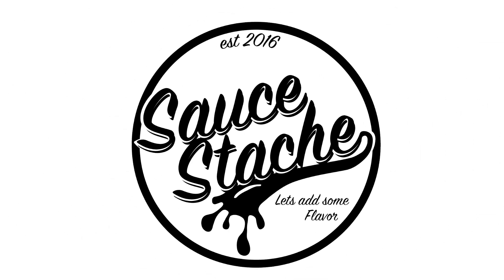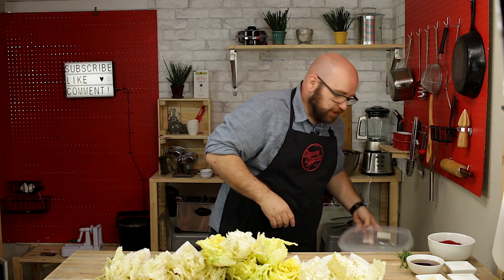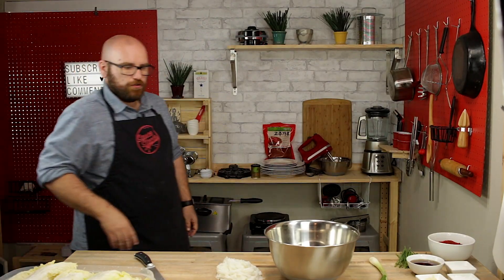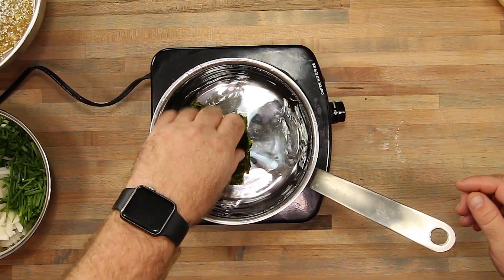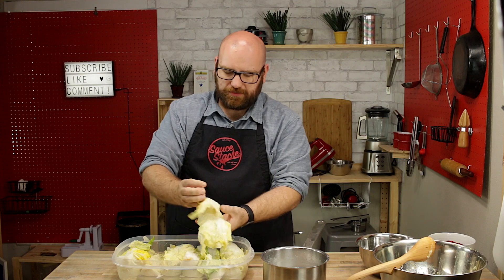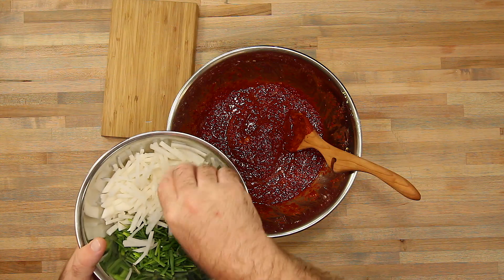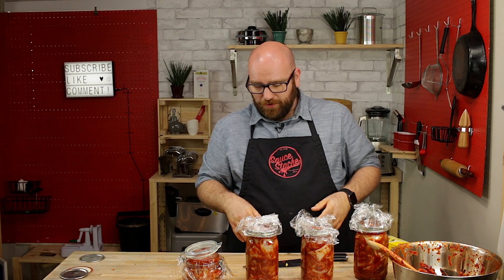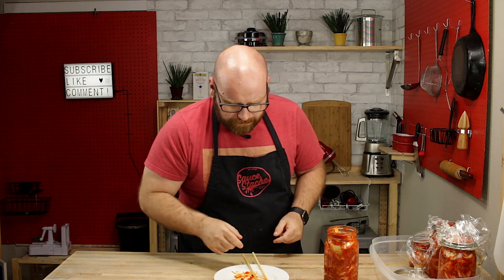How to make Kimchi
Today we are going to make kimchi at home! This easy kimchi recipe can be done by anyone with time and patience. We are making this kimchi recipe at home using simple ingredients that can be found at a lot of grocery stores or easily online! You can make kimchi too!
I hope you enjoy my easy homemade kimchi recipe!

We are SauceStache! We have fun with food. We make fun food from Instagram, Pinterest, and all over the internet! We have sauce recipes and trending recipes, we love to do tastes test and food compares! I hope you enjoy SauceStache!